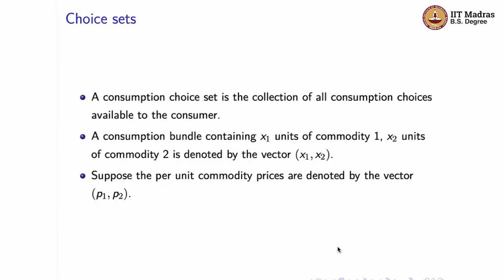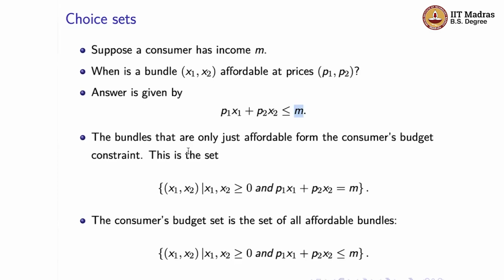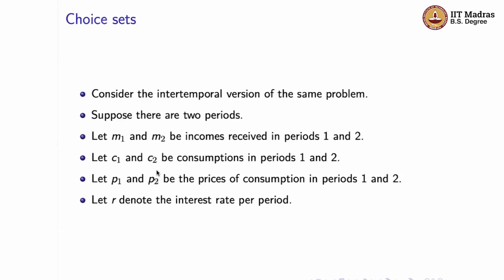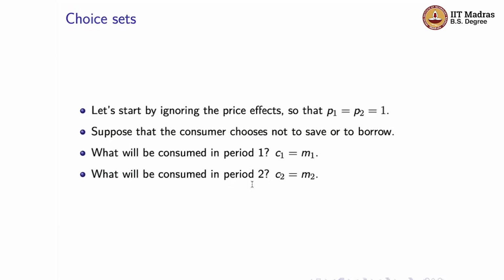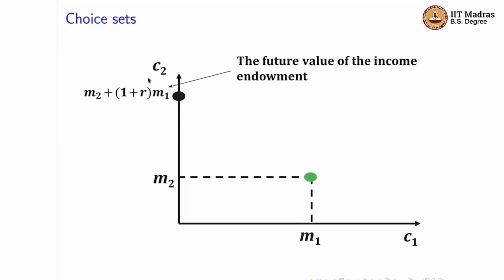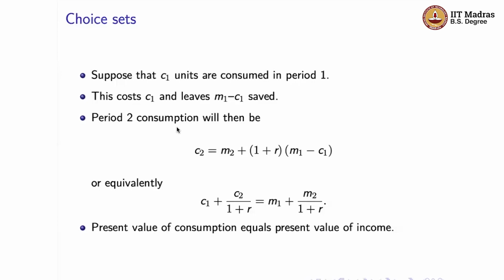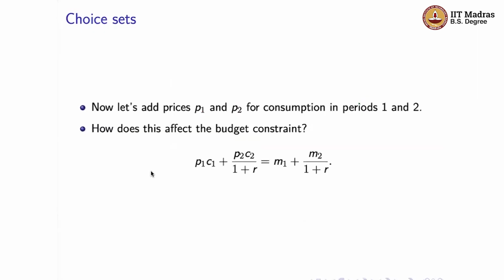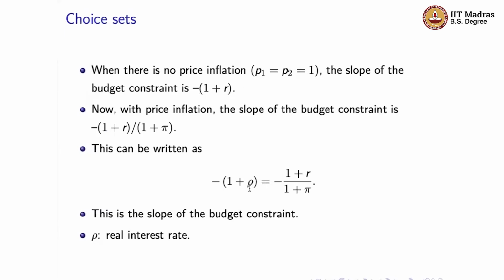W2_L4: Intertemporal choice sets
Video Overview
 This lecture applies the idea of present value to understand Intertemporal Choice, where consumers allocate resources across two different time periods. Beginning with the static budget constraint, it develops the intertemporal budget constraint and demonstrates that the present value of consumption must equal the present value of income. The session uses graphical analysis to explain the slope of the intertemporal budget line and the trade off between consuming today versus tomorrow. The effect of inflation on shifting and reshaping the constraint is also clearly illustrated.